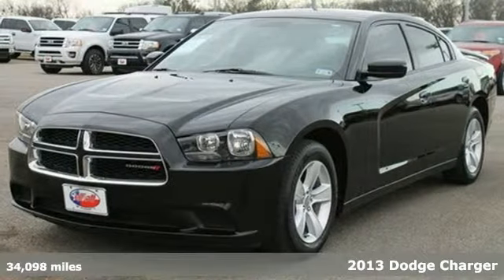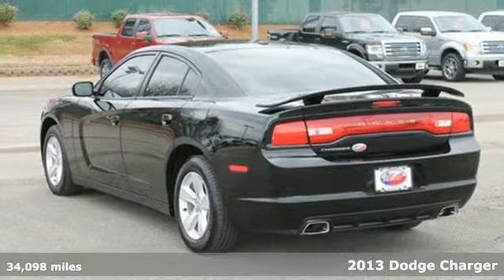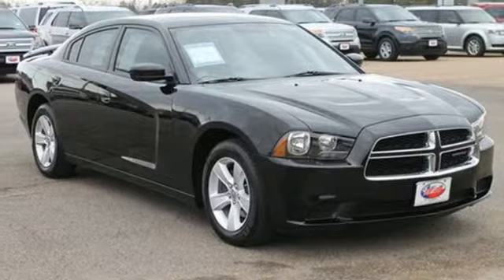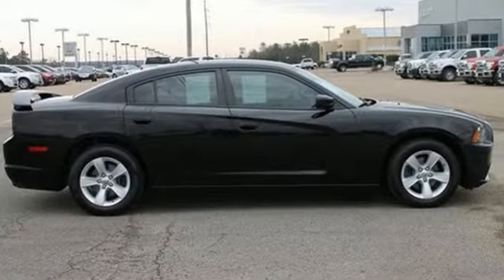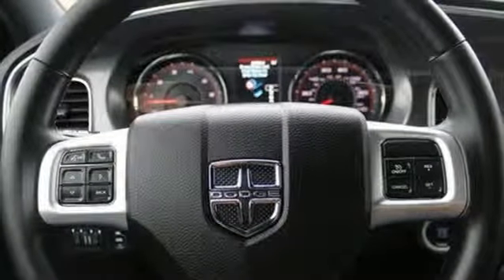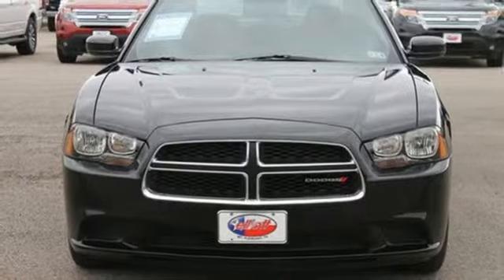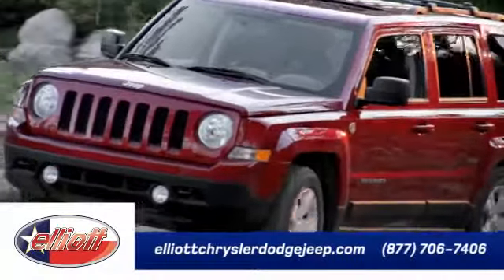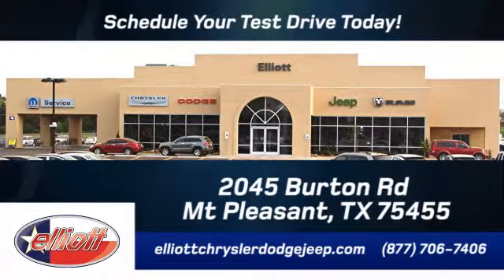2013 Dodge Charger Mt Pleasant TX Greenville, TX 8283A SOLD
Year: 2013
Make: Dodge
Model: Charger
Trim: SE
Engine: 3.6L V6
Transmission: Automatic
Color: Black
Interior: Black
Mileage: 34098
Stock #: 8283A
VIN: 2C3CDXBG8DH579734
Charger SE 4D Sedan 3.6L V6 Flex Fuel 24V VVT Automatic RWD Black Front dual zone A/C Radio: Uconnect 4.3 CD/MP3 Remote keyless entry and Steering wheel mounted audio controls. Your quest for a gently used car is over. This charming-looking 2013 Dodge Charger has only had one previous owner with a great track record and a long life ahead of it. It will take you where you need to go every time...all you have to do is steer! AutocheckA® vehicle history report We also have a great selection of new vehicles available too Excellent financing and extended warranties available Call Email or just come on in to test drive today! We are conveniently located on I-30 just west of the Titus Regional Medical Center on the frontage road ELLIOTT AUTO GROUP~WHERE THE ADVERTISED PRICE IS THE ACTUAL PRICE

Address:
2045 Burton Rd.